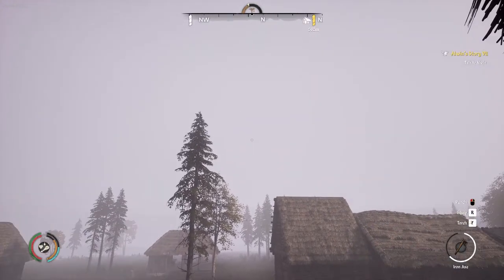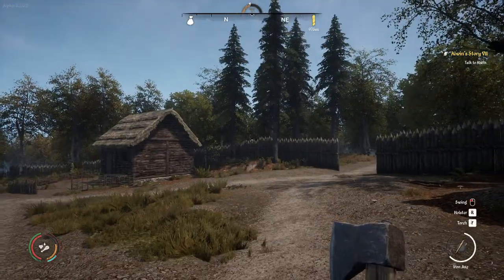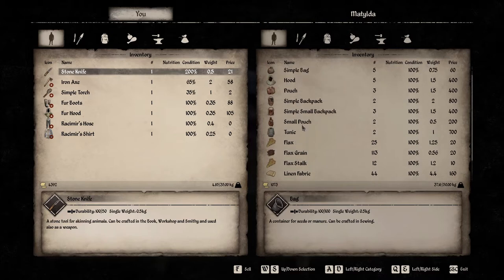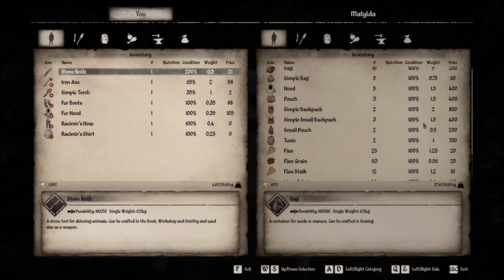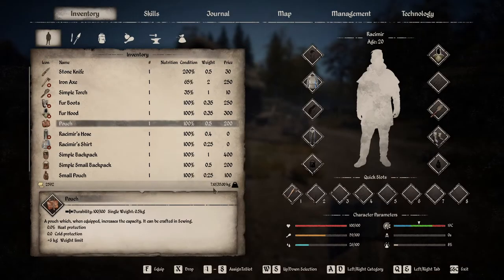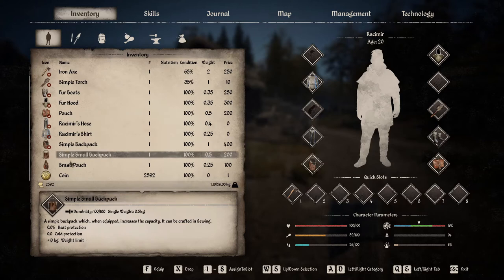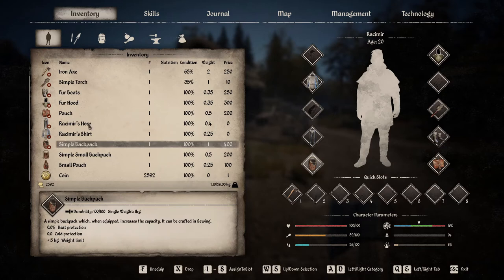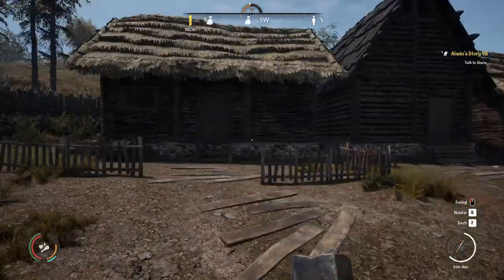Medieval Dynasty Backpack Update How to get your First Backpack and Pouch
In this video I show you guys where to buy a pouch, small pouch, small backpack and very small backpack. It is also epic because you can equip a pouch and backpack at the same time giving a boost to your carry weight!